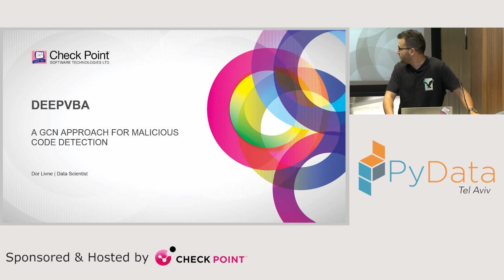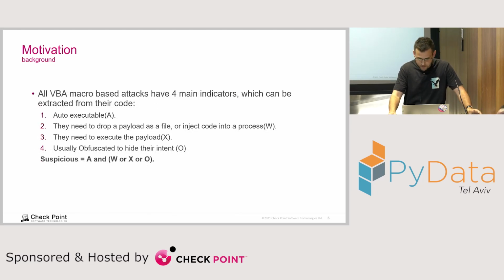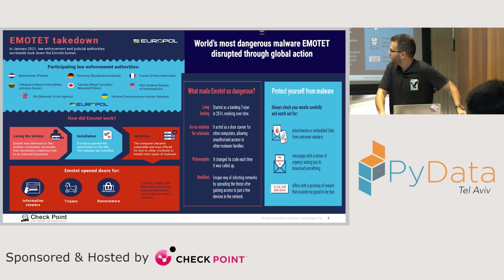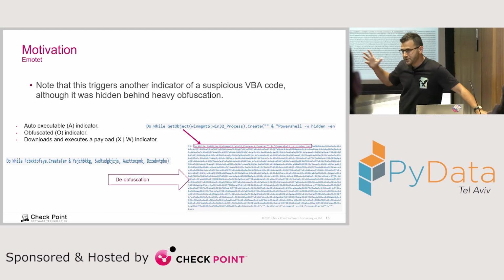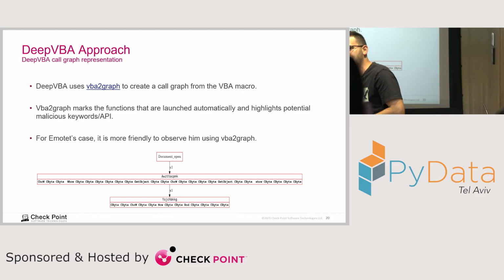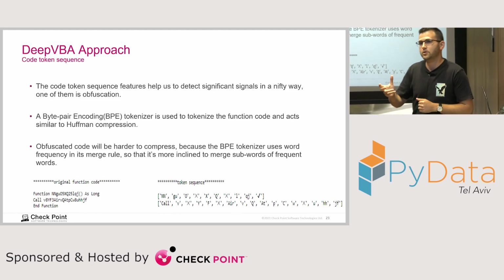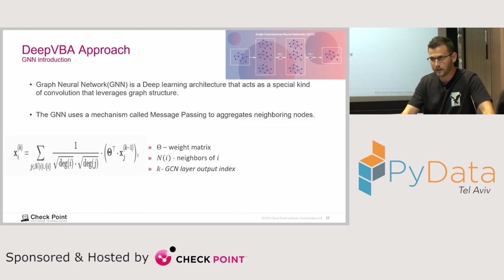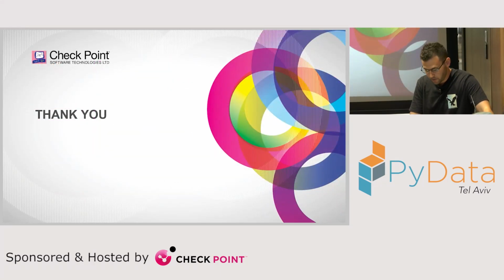DeepVBA: A GCN approach for malicious code detection | Dor Livne - Check Point (May 2022)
VBA macros are used as first stage to deliver malware.
Current Antivirus engines are not enough:
*too many new macro every day.
* impossible to catch up with signatures.
* most malicious macros, even several months old, are not detected.
DeepVBA offers a signature free, DL approach to detect.
malicious macros based on the macro code structure.